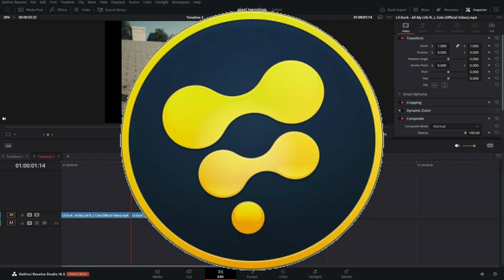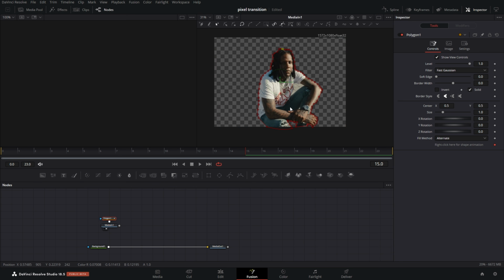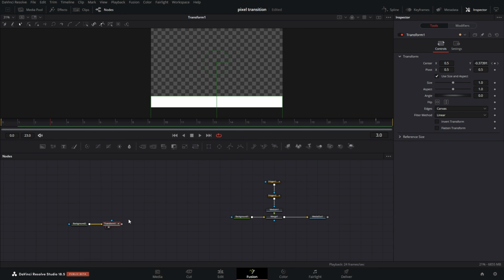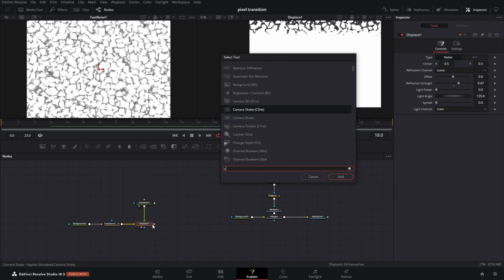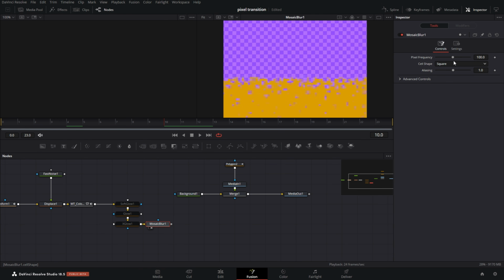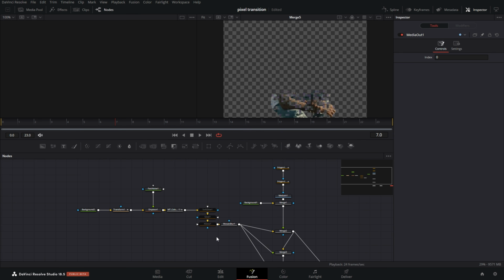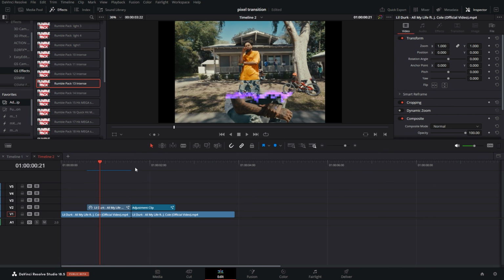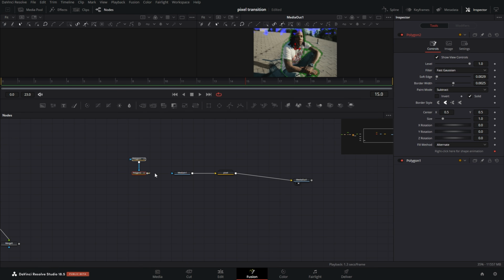How to create the Digital Pixel Transition in DaVinci Resolve 18.5 Free